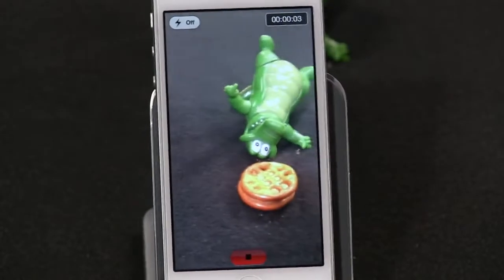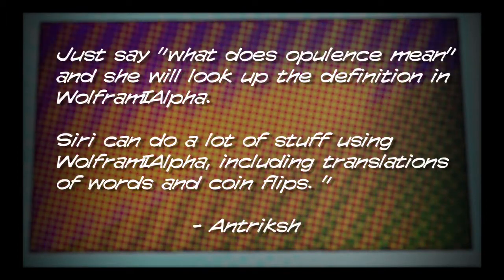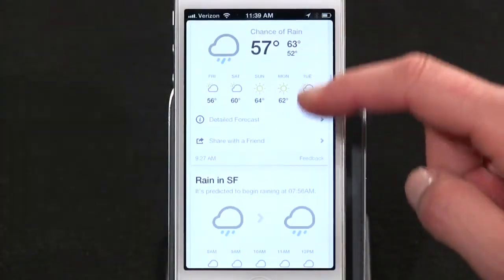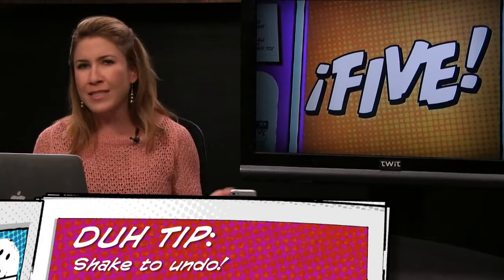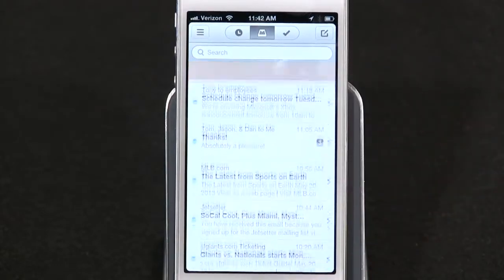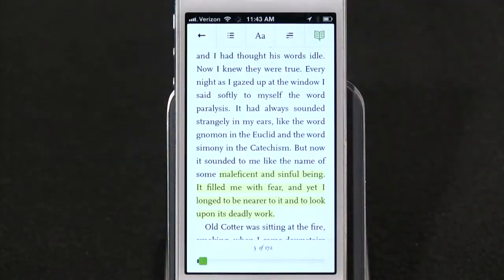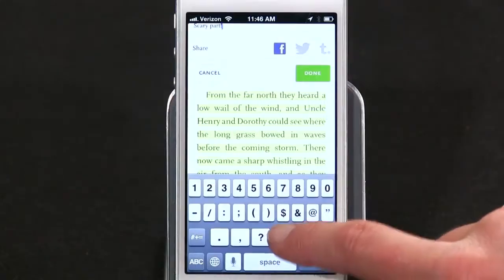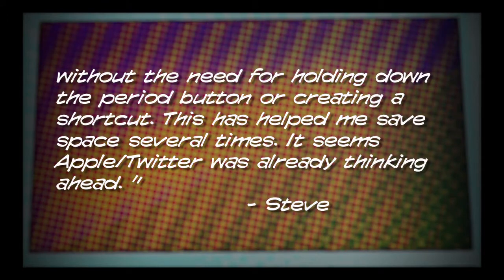iFive for the iPhone 41: Osito, Luma, Readmill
Osito's your predictive assistant, Luma will smooth out your videos, Readmill for ebooks, Siri tricks, & more!